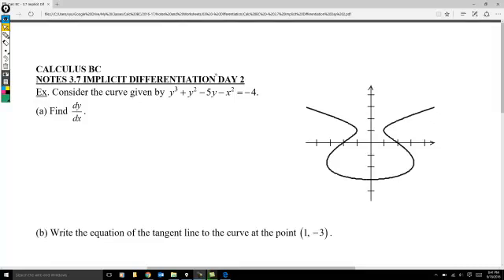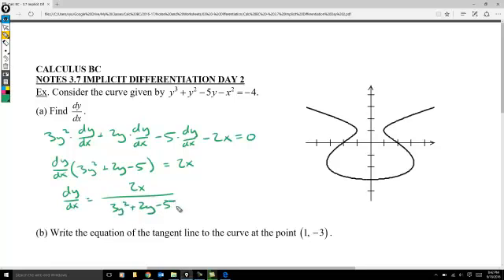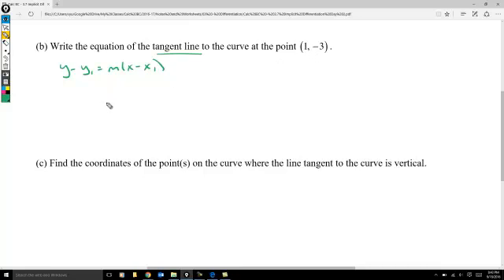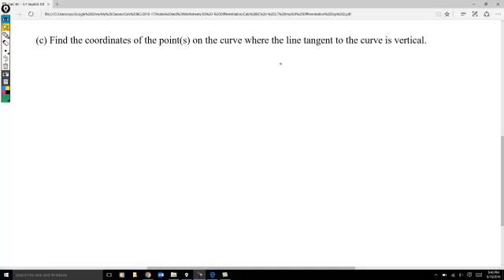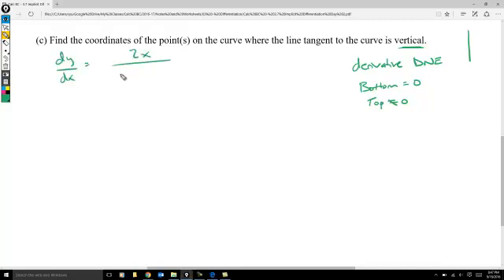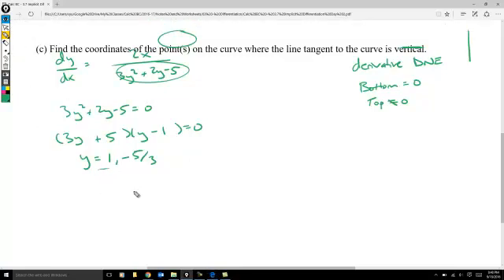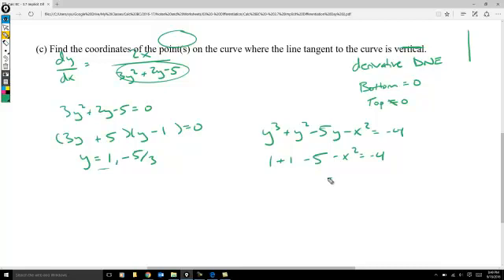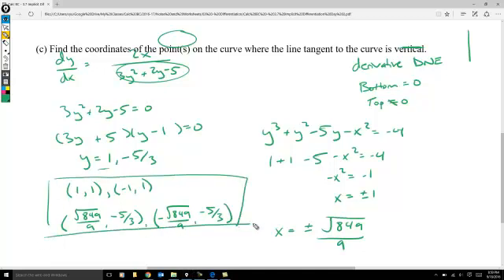02.5b Implicit Differentiation Day 2